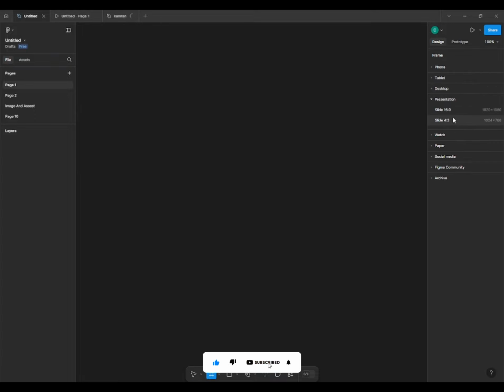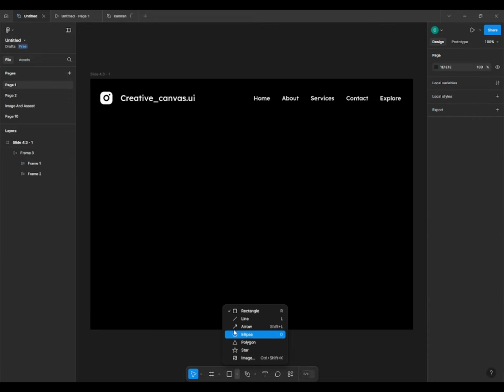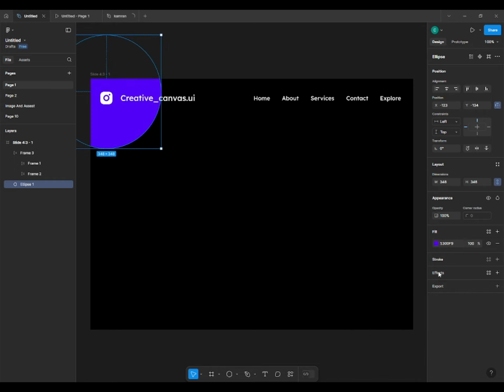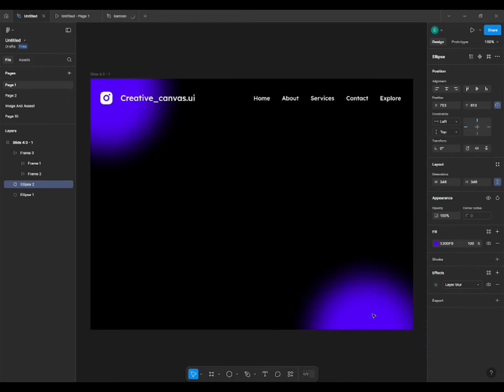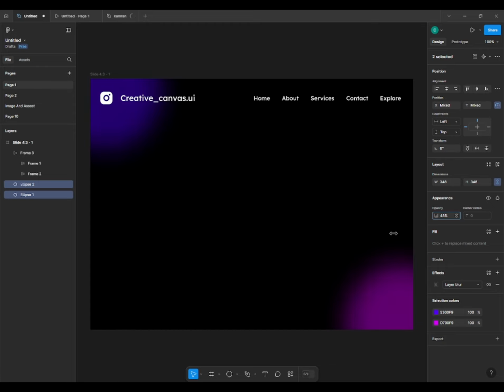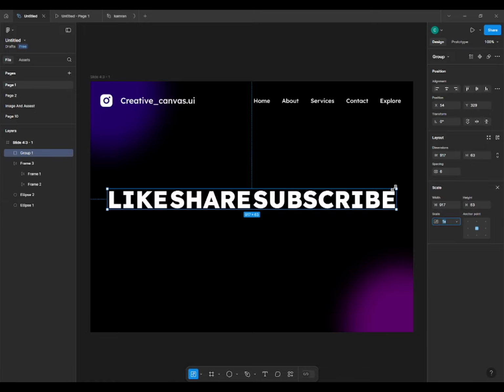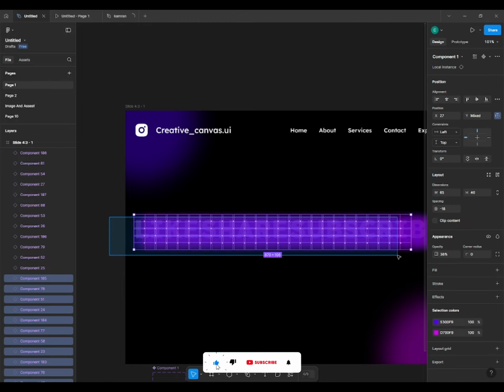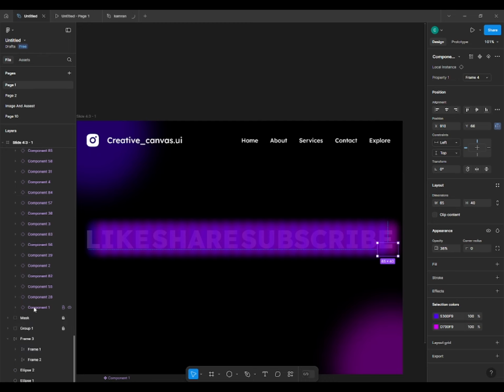How to Create a Stunning Spotlight Effect in Figma | Tips & Tricks Tutorial for Beginner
In this Figma tutorial, you'll learn how to create a stunning spotlight effect to enhance your UI designs. I'll guide you through a step-by-step process, perfect for beginners looking to add depth and focus to their projects. This easy-to-follow tutorial covers essential tips and tricks to master the spotlight effect, making your designs more dynamic and engaging. Whether you're working on website design, mobile apps, or UI elements, this technique will help you bring your visuals to life!